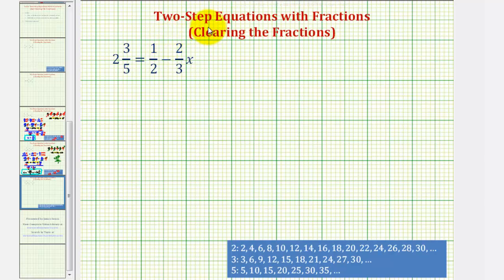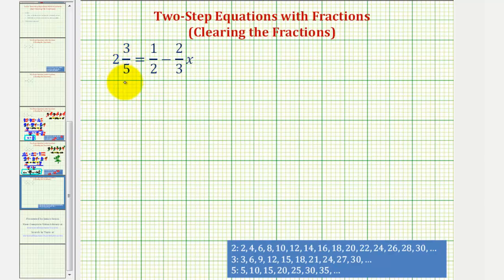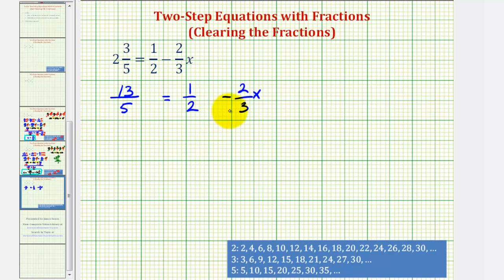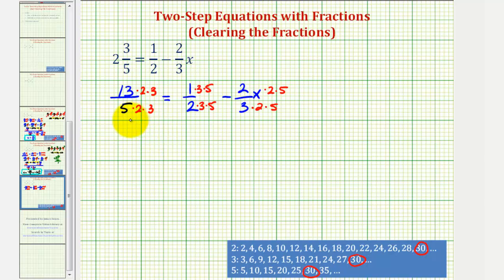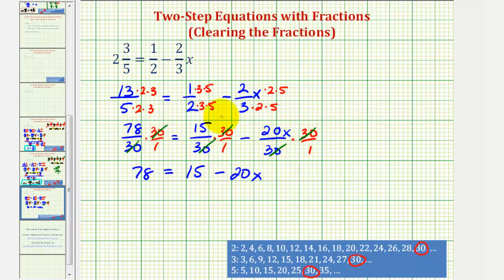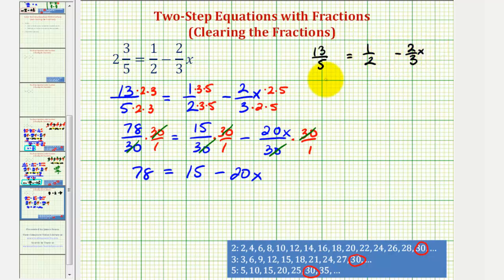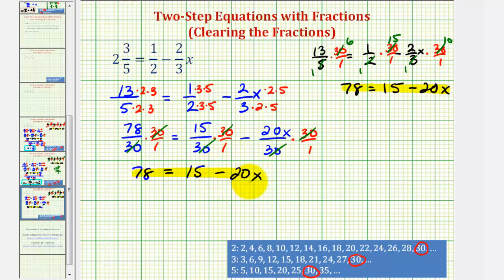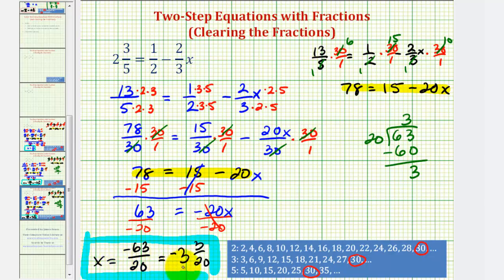Ex 5: Solving a Two Step Equation with Fractions - Clearing the Fractions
This video solves a two step equation with fractions and a mixed number by clearing the fractions from the equation and then solving for x.